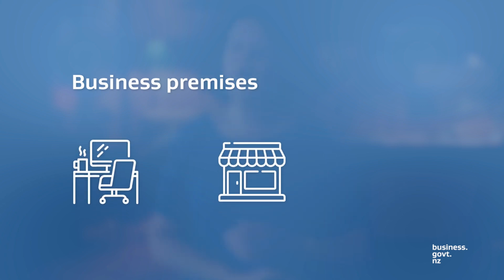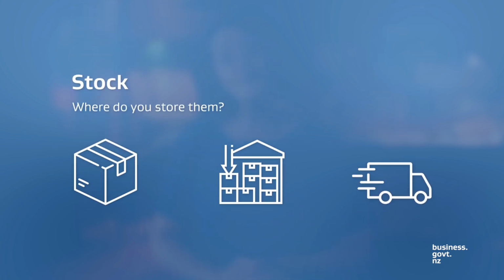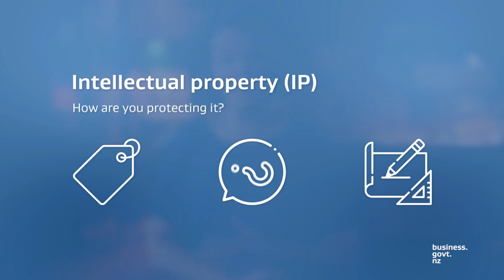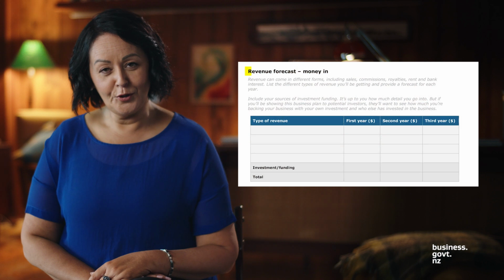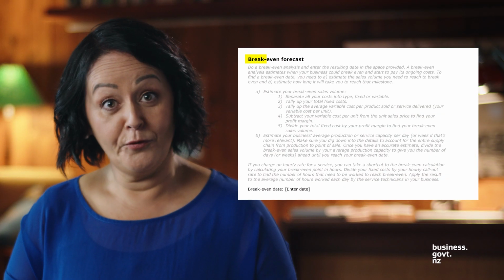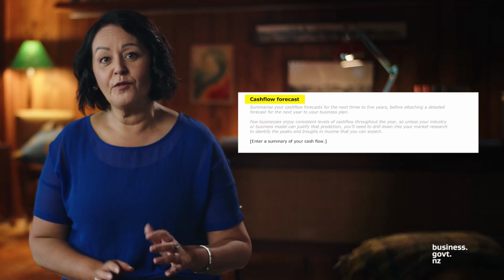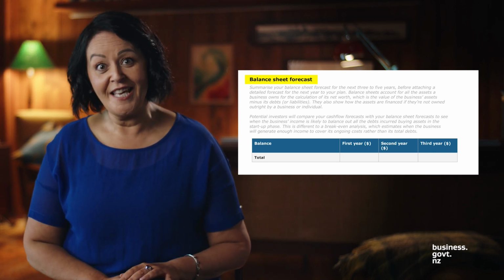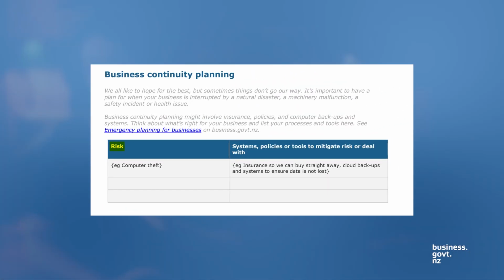Thinking about your financial situation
To succeed in business, you need to manage your assets, and know when and how your money comes and goes. Follow the relevant rules, and plan for surprises too.